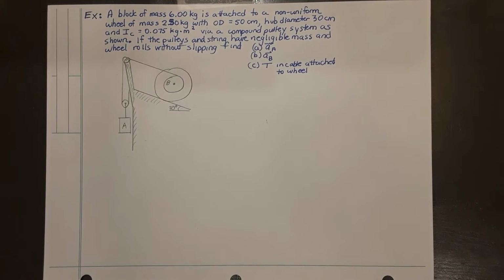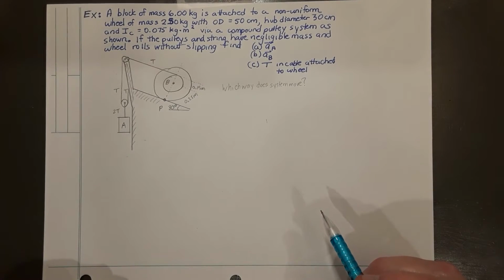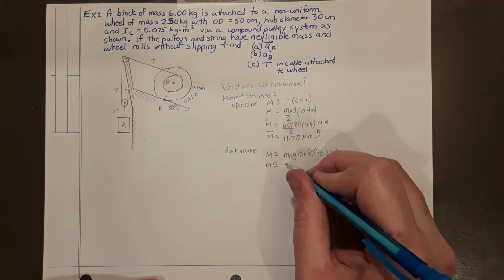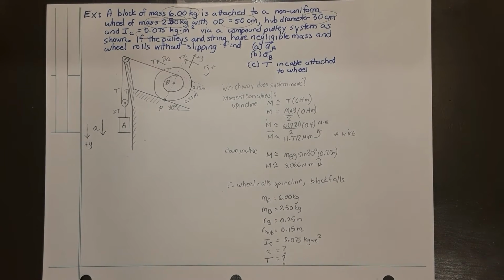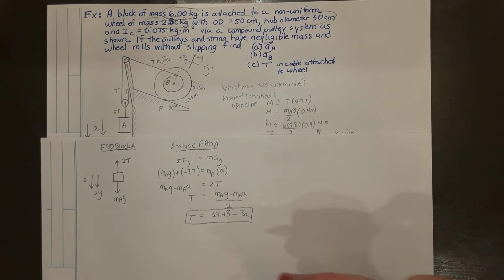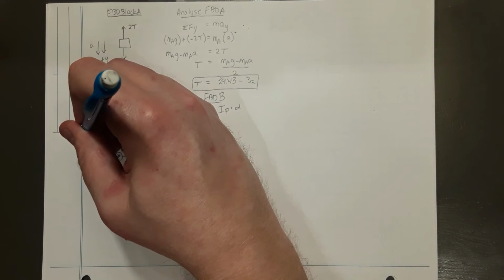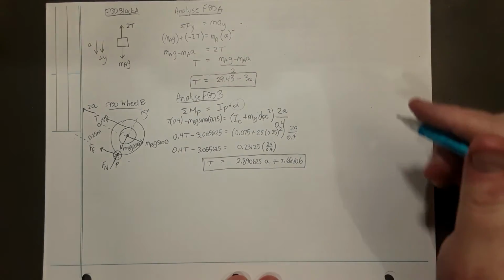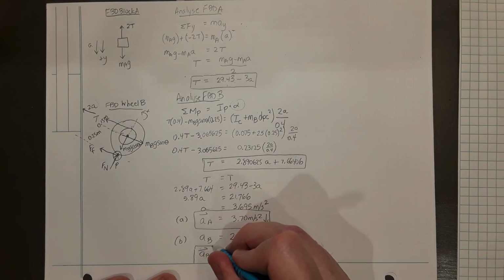DYNA 265 - Example: Compound Pulley, Rolling Wheel with Hub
Compound Pulley, Rolling Wheel with Hub